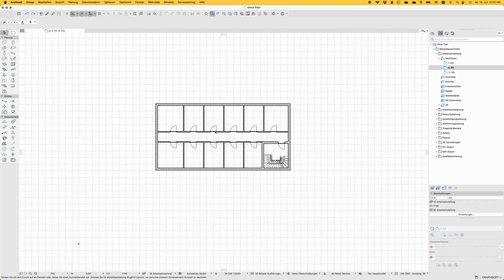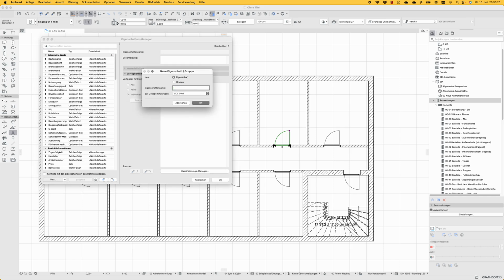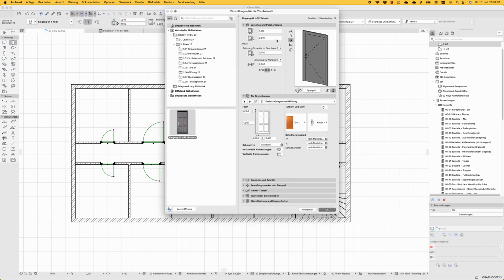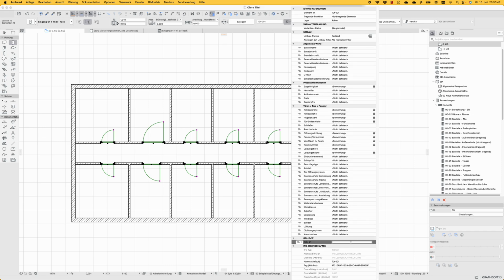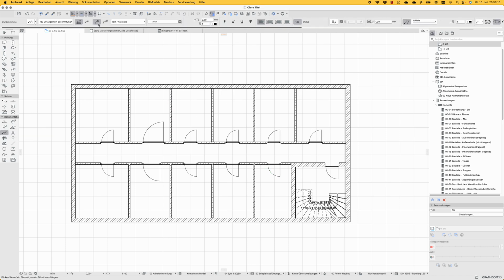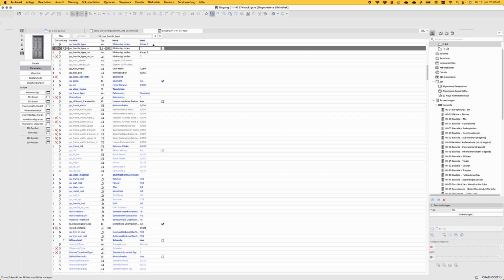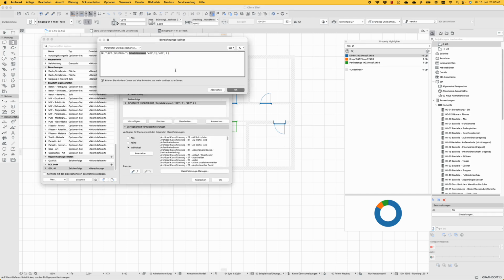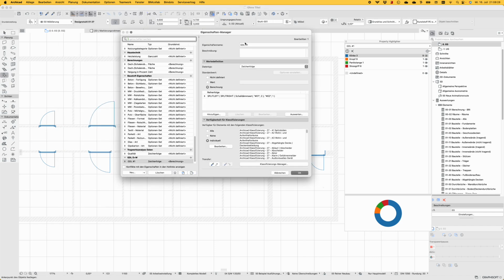Archicad - GDL Parameters to Archicad Properties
Learn how to extract GDL parameters from windows and doors in Archicad and transfer them into Archicad properties. This enables powerful graphic overrides and flexible labeling in your BIM workflow. Ideal for architects and BIM coordinators who want more control over their model visualization and documentation.

In diesem Video zeige ich, wie man GDL-Parameter von Fenstern und Türen in Archicad ausliest und in Archicad-Eigenschaften überträgt. Dadurch können grafische Überschreibungen sowie eine flexible Beschriftung im Modell ermöglicht werden – ideal für Architektinnen und BIM-Koordinatorinnen, die mehr Kontrolle über die Darstellung und Dokumentation im BIM-Prozess haben möchten.